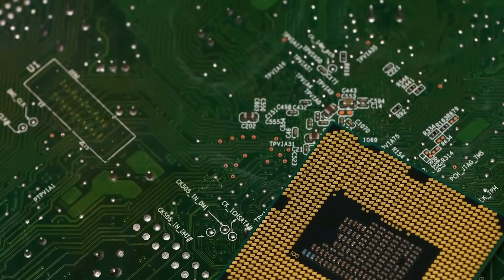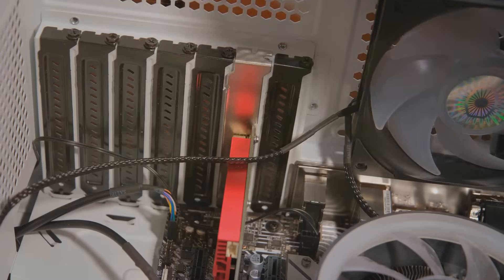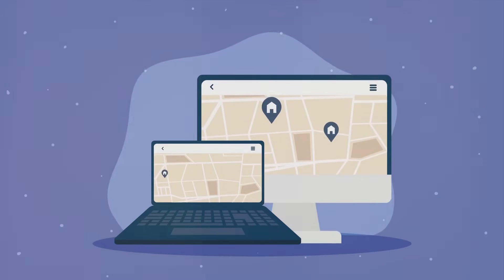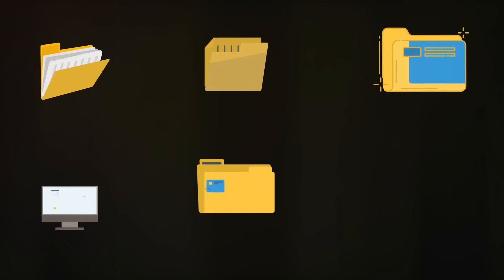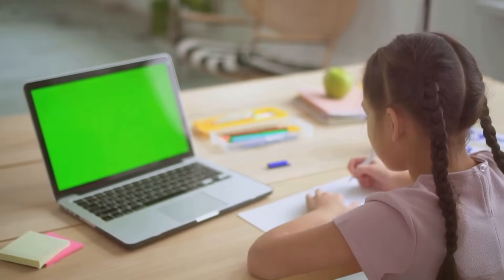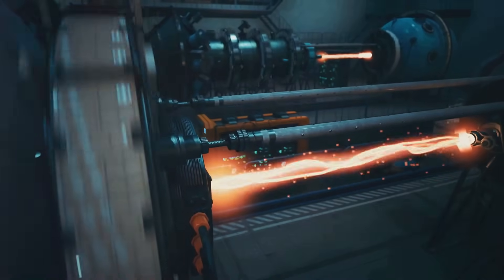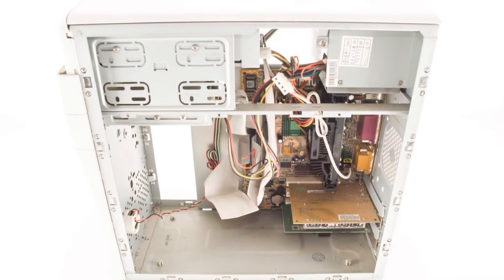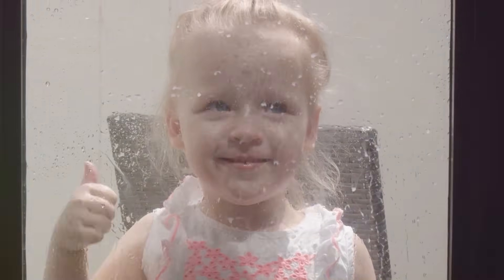How Computers Work - For Kids!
🌍💻 Ever wondered what makes a computer work? Let's open one up and explore all the cool parts inside! 🛠️✨

In this fun and easy-to-follow video, we'll discover:
✅ What's inside a computer, from the CPU to the memory and more.
✅ How all the parts work together to make your favorite games, videos, and apps run.
✅ Fun examples and simple explanations designed just for kids!

Get ready to take a peek inside the magical machine that powers our digital world. Learning about computers has never been this exciting! 🎉

🔥 Don't miss this tech adventure made for curious young minds!